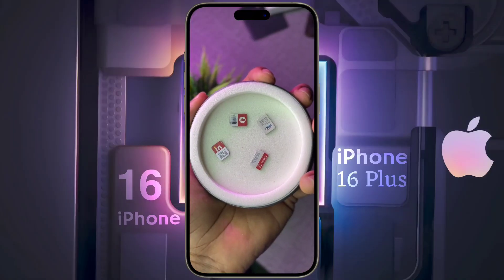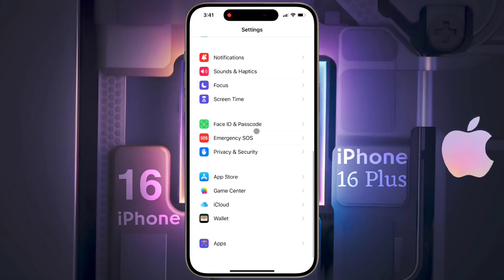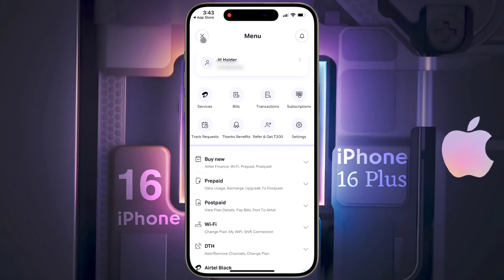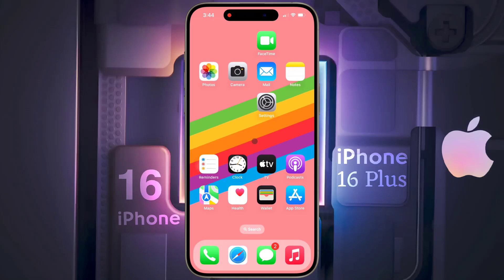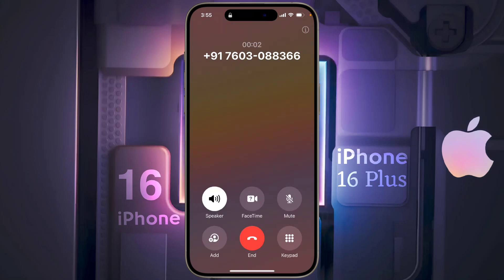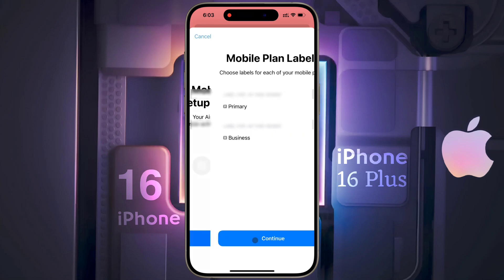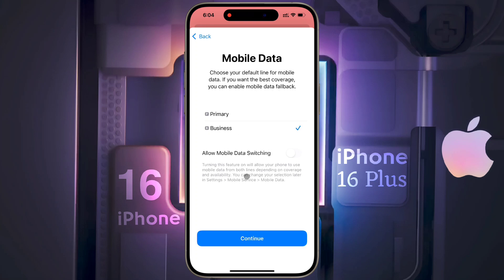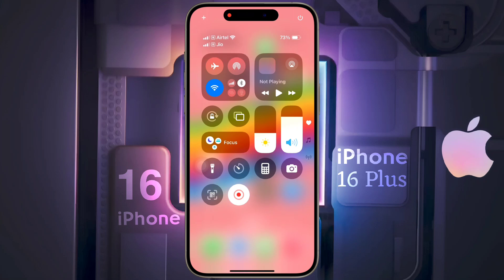How to Add eSIM on iPhone 16 & iPhone 16 Plus | Setup Esim on iPhone 16 (Beginner Guide)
How to Install eSIM in iPhone 16 Plus | Setup Jio/Airtel/Vi/BSNL eSIM on iPhone 16 & iPhone 16 Plus

♲  Problem:  Add eSIM